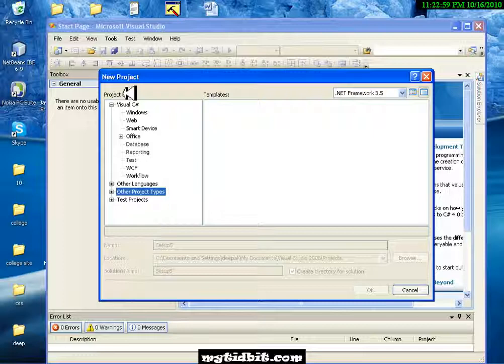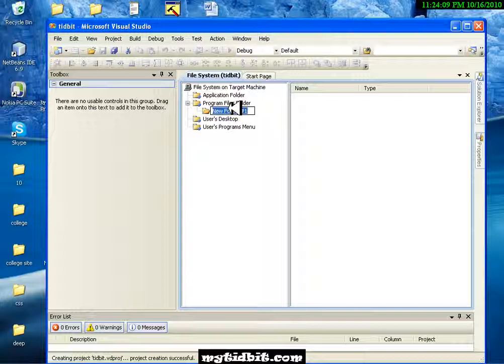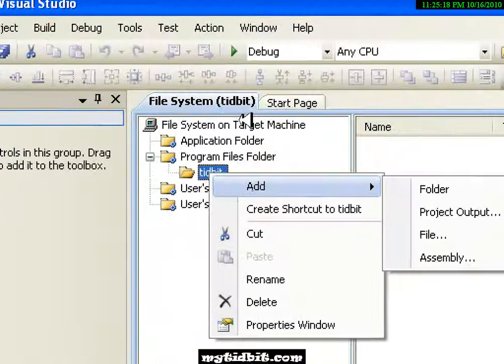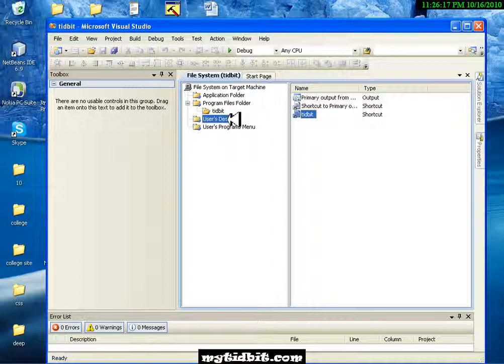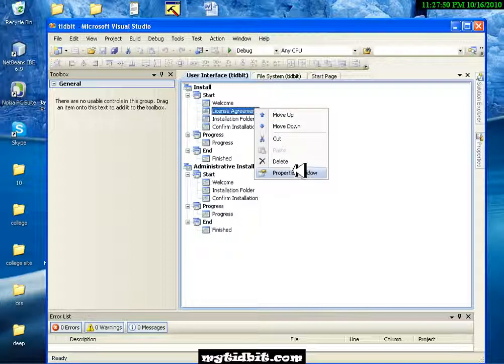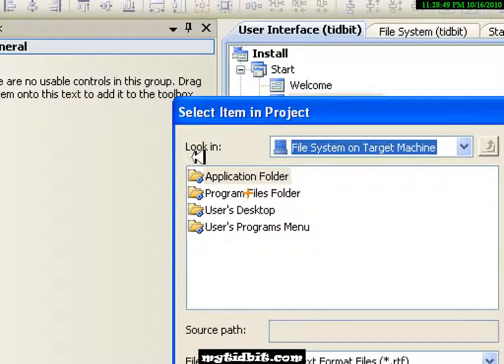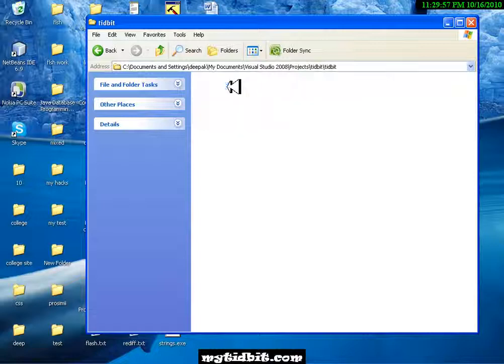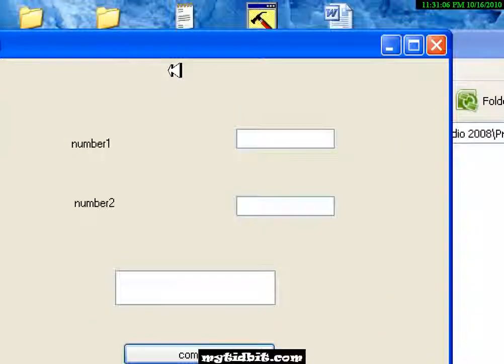How to create a SETUP file in .NET - YouTube